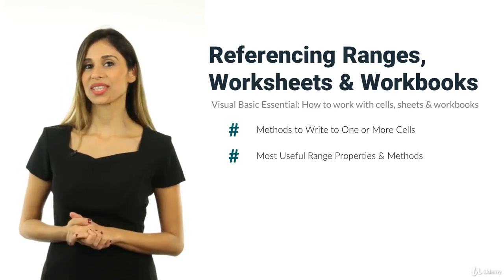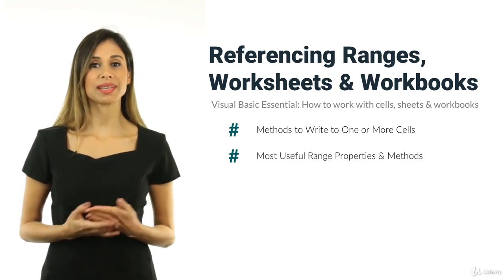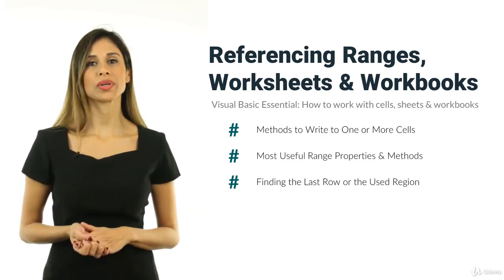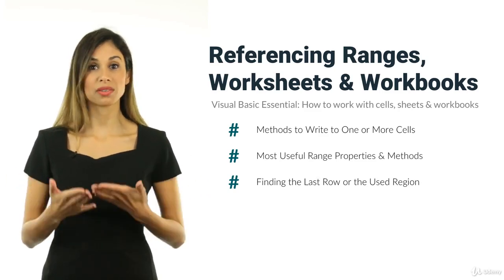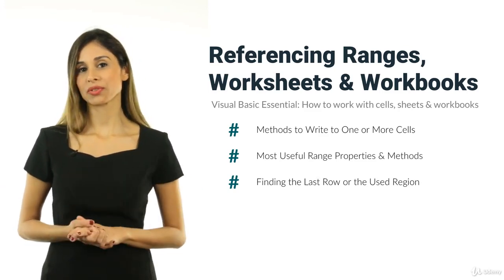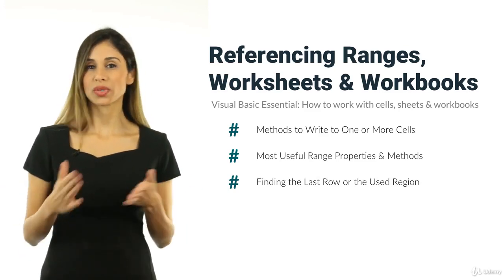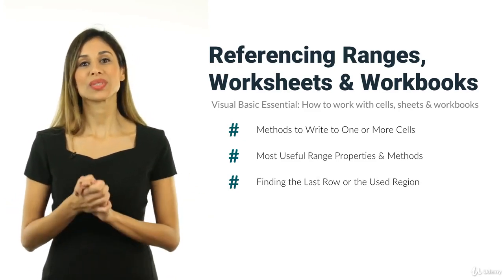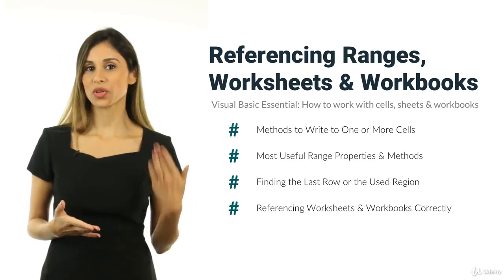Unlock Excel VBA and Excel Macros (NEW) : Overview: Referencing Ranges, Worksheets & Workbooks